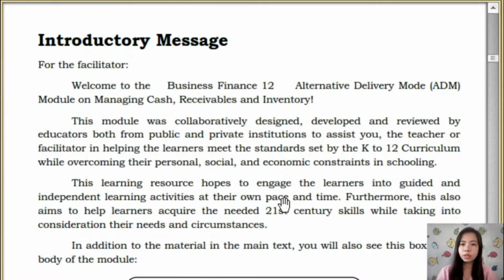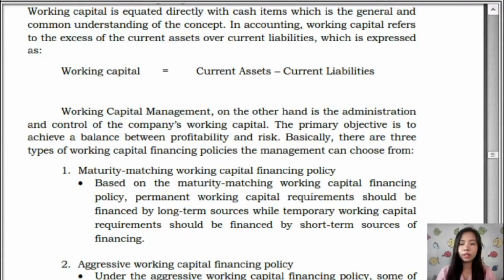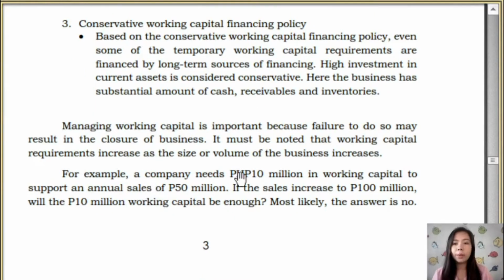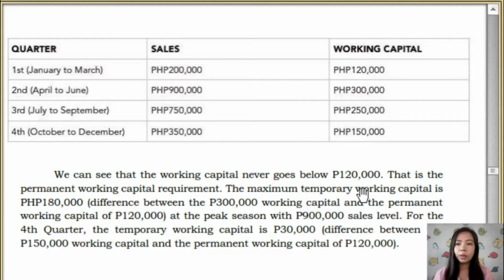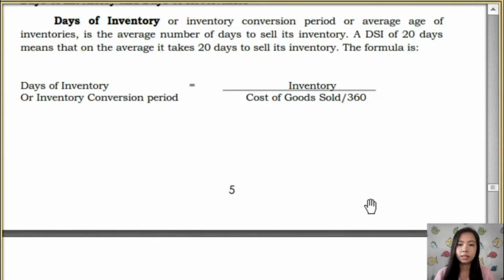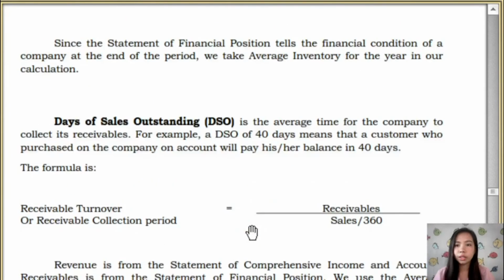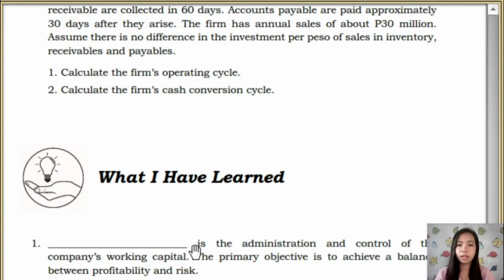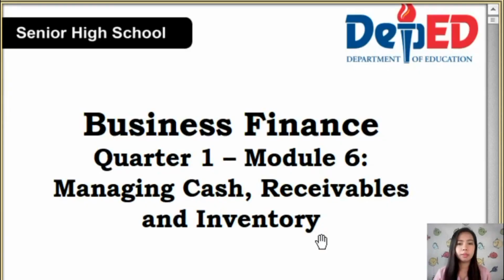Business Finance Module 6: Managing Cash, Receivables and Inventory | Overview | Grade 12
For comments & suggestions you can message or add me on my facebook account:

References:

Aduana, N.L. (2017). Business Finance in the Philippine Setting for Senior High School. Quezon City: C & E Publishing, Inc

Teaching Guide for Senior High School, Business Finance. Commission on Higher Education, 2016

K-12 Most Essential Learning Competencies with Corresponding Codes